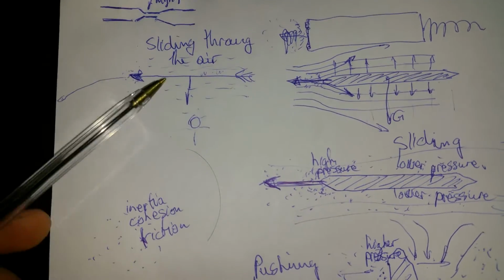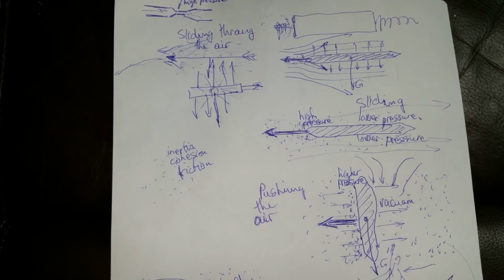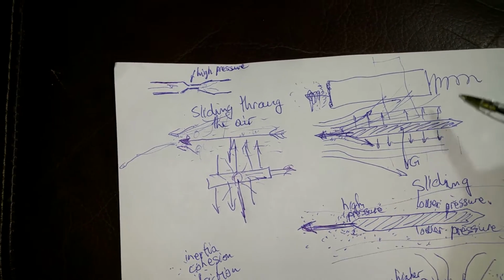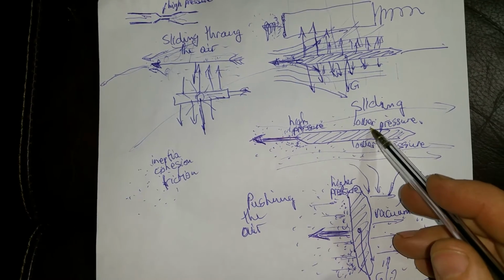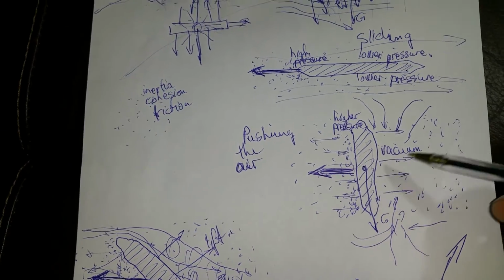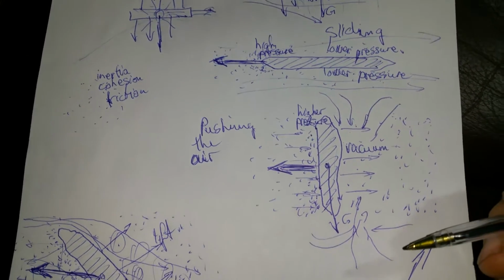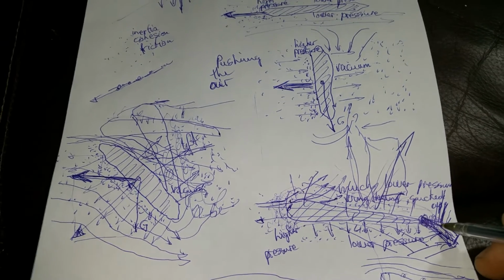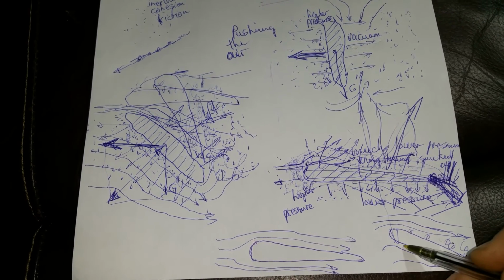Wing lift, my simple view